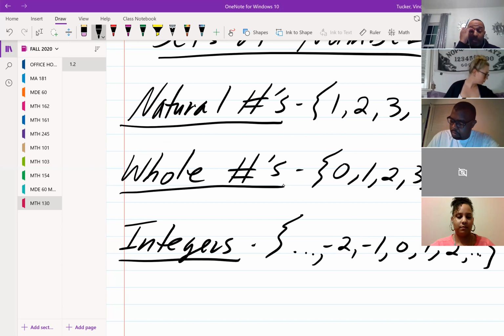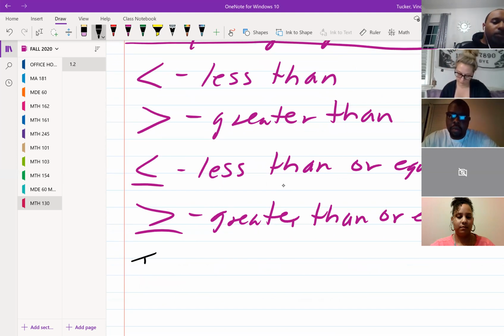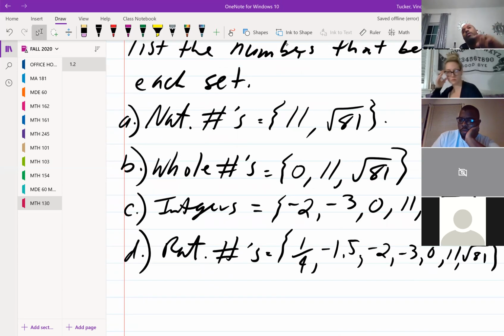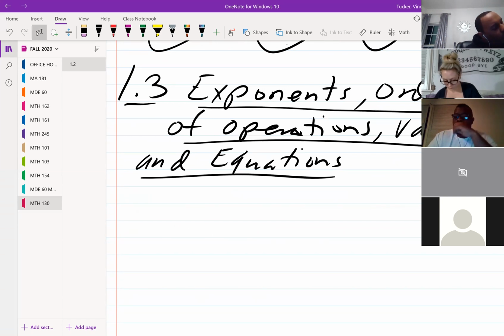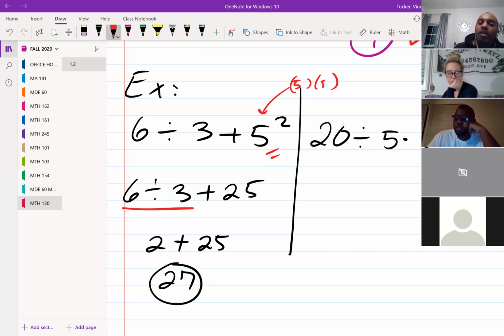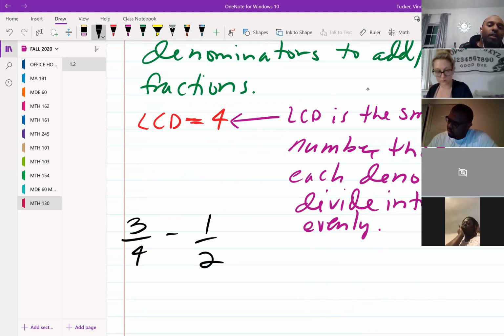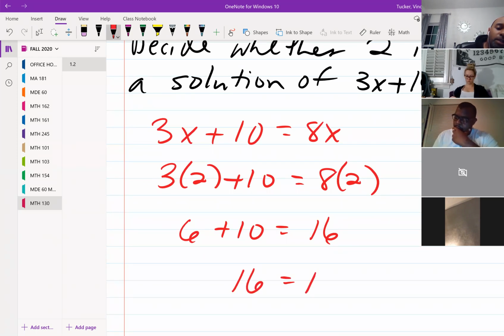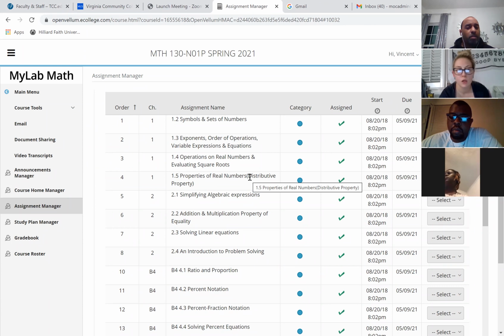Fundamentals of Reasoning ~ 7:00 Class Lecture ~ 1/14/21